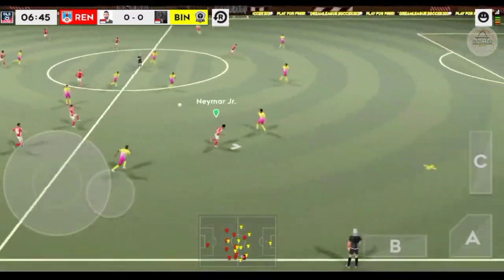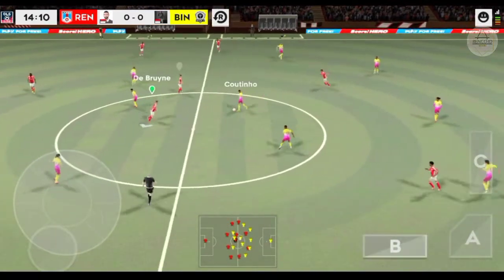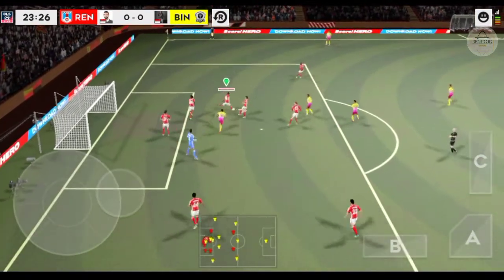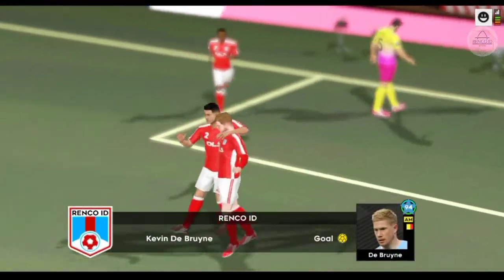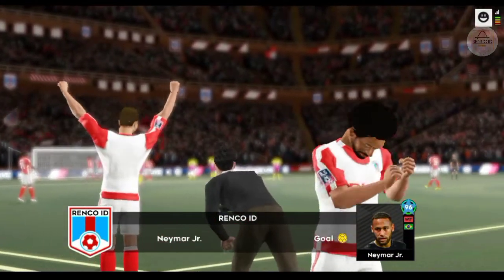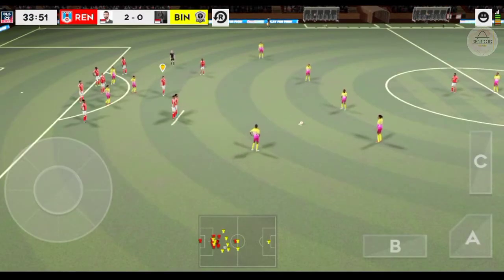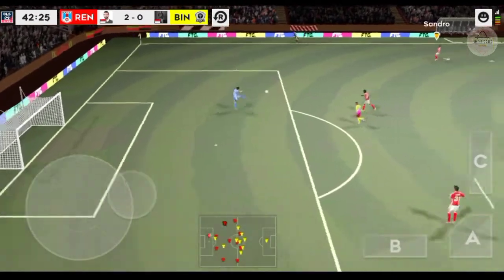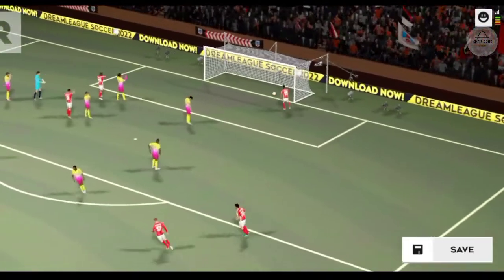DLS 22 - Bercanda, Jgn Baper..!! | Dream League Soccer 2022 Live Gemeplay #11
Tonton video nya sampai habis ya kawan...

Terimakasih.

1). Tas Custom, Reparasi Tas & Homemade

2). Souvenir Tas / Goodie Bag / Custom

3). Katalog Produk Campuran

Atau Informasi lengkap, chat admin

Abaikan Saja...!!

DLS 2022
DLS 2022
DLS 2022 Mod
DLS 22
DLS 22 Mod Apk Unlimited Coins And Diamond Download
DLS 22 Unlimited Money
DLS 22 Mod Apk Unlimited Coins And Diamond
Dream League Soccer 2012  Mod Apk
Dream League Soccer 2022 Mod
Uang Tak Terbatas
Dream League Soccer 2022 Mod Apk Hack Download Unlimited Money
Dream League Soccer 2022 Mod Liga Indonesia
DLS 22 Mod
DLS 2022
DLS 2022 Mod
DLS 22 Mod UEFA Champions league
DLS 2022 Mod Apk
DLS Hack Coins And Diamond
DLS 22 Offline
DLS 22 Mod Terbaru
DLS 22 Mod Apk MediaFire
DLS 22 Kits
DLS 22 Mod Menu
Dream League Soccer 2022 Mod Champions League
Dream League Soccer 2022 Mod Apk
Dream League Soccer 2012
Dream League Soccer 2022 Mod Offline
Dream League Soccer 2022 Hack
Dream League Soccer 2022 Gameplay
Dream League Soccer 2022 Unlimited Money
Cara Main Bareng Jarak Jauh Game DLS 22
Cara Mabar Jarak Jauh DLS 22
Cara Mabar DLS 22
Cara Mabar DLS 22 Terbaru